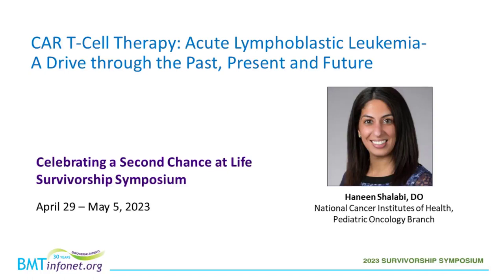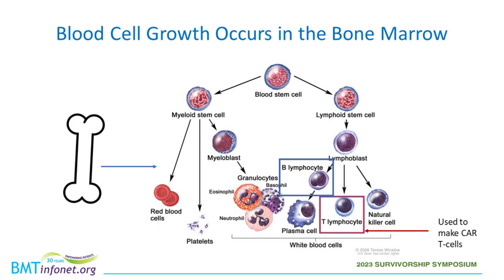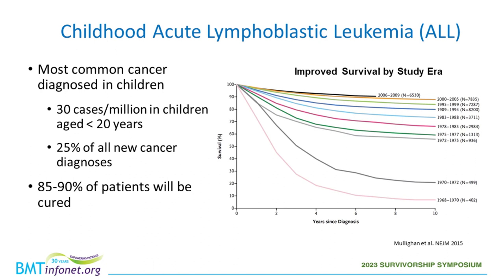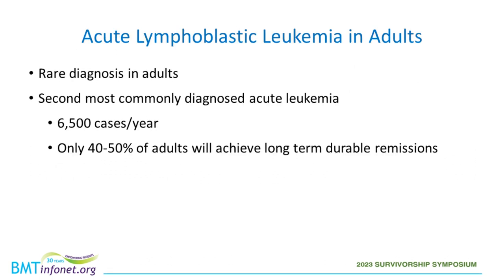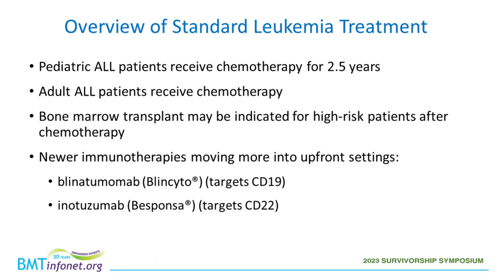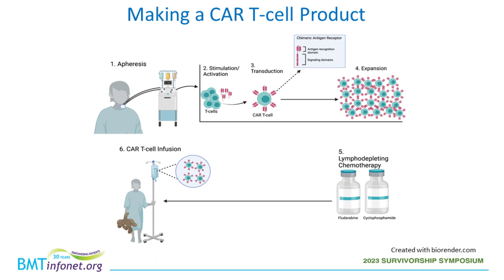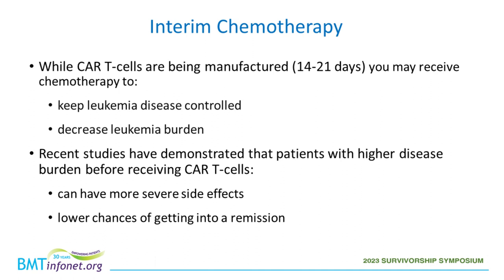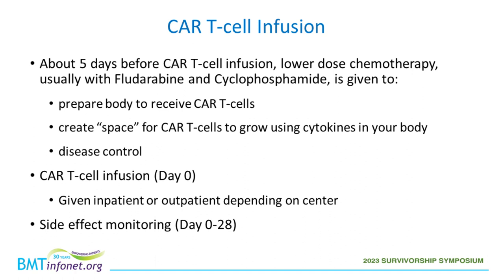CAR T-cell Therapy: Acute Lymphoblastic Leukemia - A Drive through the Past, Present and Future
This is a recording of a workshop that took place at the 2023 Survivorship Symposium.

Summary: This video will discuss why a patient with acute lymphoblastic leukemia (ALL) may need CAR T-cell therapy; the steps involved in making a CAR T-cell product; how CAR T-cells are administered to patients; and both short- and long-term side effects, and outcomes associated with CAR T-cell therapy.

Presenter: Haneen Shalabi DO, National Institutes of Health, Pediatric Oncology Branch

Highlights:

    Childhood acute lymphoblastic leukemia (ALL) is the most commonly diagnosed cancer in children. In the United States, there are about 30 cases per million in children below the age of 20. It accounts for about 25% of all new pediatric cancer diagnoses.
    Acute Lymphoblastic Leukemia (ALL) in adults is a more rare diagnosis. It is, however, still the second most commonly diagnosed acute leukemia in aduls. There are about 6,500 cases/year in the United States. Only 40-50% of adults diagnosed with ALL will achieve long-term, durable remissions.with standard therapy.
    CAR T-cell therapy is a new form of treatment that may cure, or prolong the life, of patients who do not respond to standard chemotherapy or a bone marrow transplant.

April 2023, Part of the Virtual Celebrating a Second Chance at Life Survivorship Symposium

Presentation is 58 minutes long including 13 minutes of Q & A.

Key Points:

(01:26): Why people may need CAR T-cell therapy for leukemia; the steps involved in making a CAR T-cell product; some of the short and long-term side effects associated with CAR T-cell therapy; and results following CAR T-cell therapy.

(04:22): 85 to 90% of patients diagnosed with leukemia will be cured of their disease with standard of care chemotherapy.

(05:24): Based on decades of research, survival for pediatric leukemia patients has improved. This is, in part, due to using multi-drug chemotherapy as well as giving intrathecal chemotherapies to prevent leukemia from attacking the central nervous system.

(10:22) . Healthy T-cells in the body fight infection and/or foreign objects in our bodies. Chimeric antigen receptor T-cell therapy converts normal T-cells, collected from a patient’s own body, into T-cells that can recognize cancerous cells..

(13:08): Making a CAR T-cell involves several steps, the first of which is apheresis. A patient is hooked up to a special machine that extracts the patient's blood, separates out white blood cells, including T-cells, and returns the rest of the blood product to the patient.

(14:05): The T-cells are then sent to a special laboratory where they are converted in to CAR T-cells. Prior to infusing the CAR T-cells into patients, the patient typically receives some chemotherapy to prepare the body for the CAR T-cells.

(23:37): In addition to CAR T-cell products that are currently approved by the Federal Drug Administration (FDA), there are clinical trials a patient may participate in test non-FDA approved CAR T-cell products. Information about these trials can be found online at clinicaltrials.gov.

(28:04): Cytokine Release Syndrome (CRS), is the most common side effect from CAR T-cell therapy. Over 80% of patients who receive CAR T-cells will get CRS, with such symptoms as fever, low blood pressure and/or shortness of breath.

(33:40): 30-87% of patients who receive CAR T-cells experience some degree of neurologic side effects.

(42:18): Research is onging into how CAR T-cell therapy psychosocially affects patients; how to reduce toxicities; and ways to improve survival after CAR T-cell therapy.

WHO WE ARE: BMT InfoNet is dedicated to providing patients and their loved ones with emotional support and high quality, easy-to-understand information about blood stem cell transplants (bone marrow, peripheral blood and cord blood) and other cellular therapies. Whether you are just beginning your transplant or cellular therapy journey, or learning to manage the joys and challenges of survivorship,

BMT InfoNet is here to help before, during and after treatment. Our goal is to empower you with credible information and emotional support, so that you can take a more active role in decisions affecting your health.